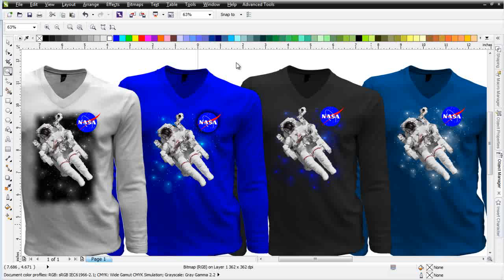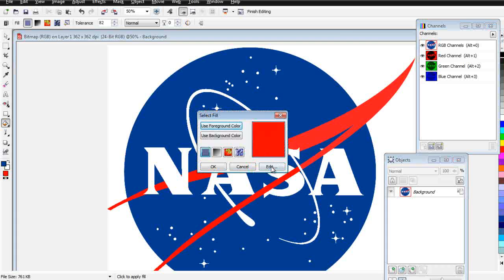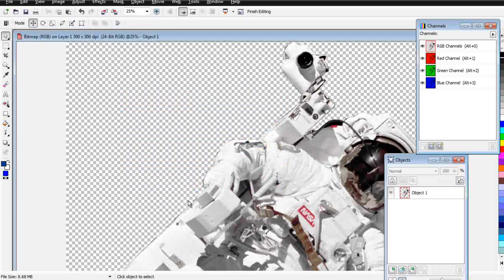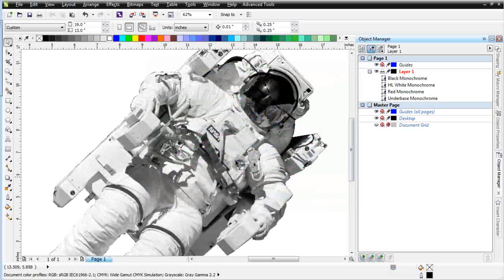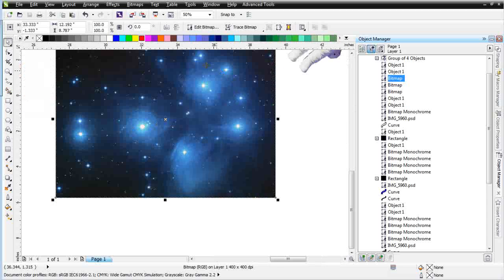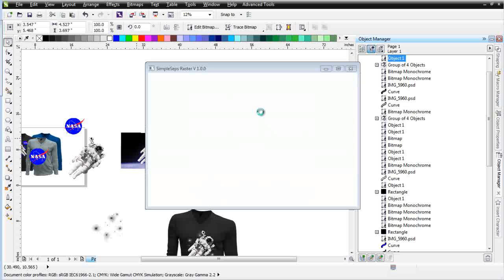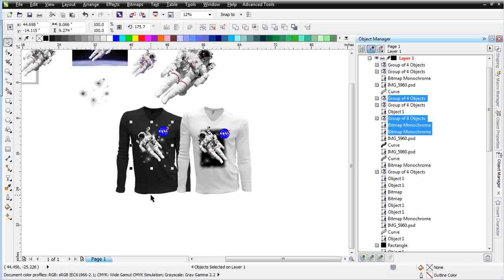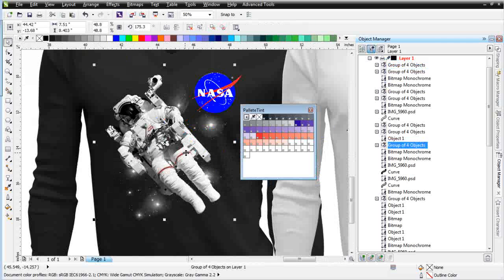SimpleSeps Raster the High-End Separation Program the Beats Simulated Process in CorelDRAW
See how you can tear up high-end designs and Simulated Process with a new method of screen printing color separation in CorelDRAW that is better than simulated process or any method of color separation in Adobe products.